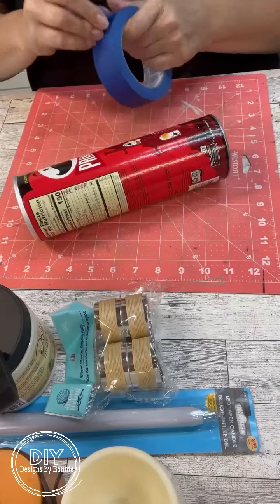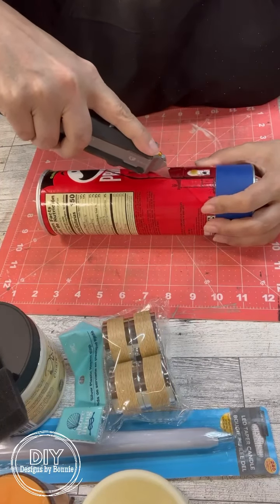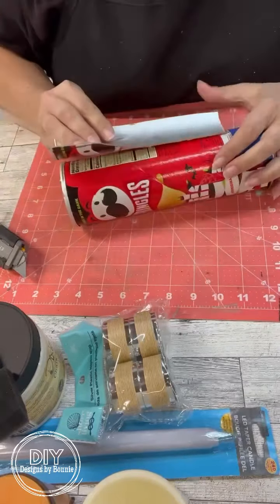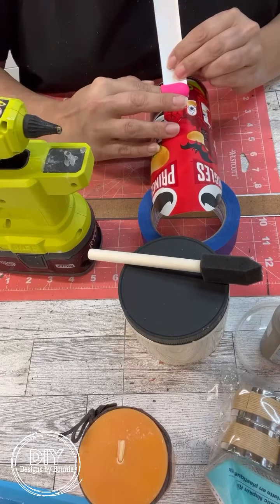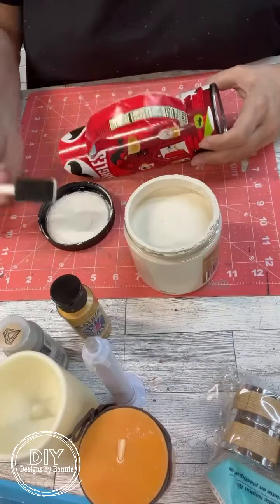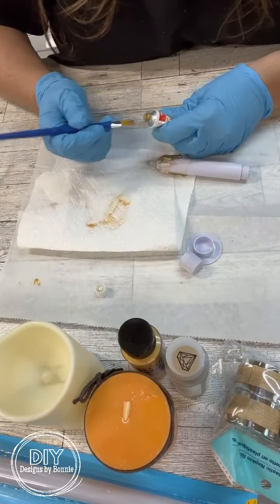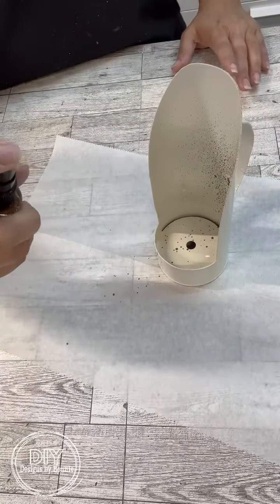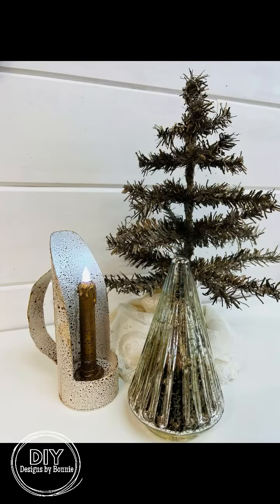Faux decorative candle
You will be surprised what this is made out of!